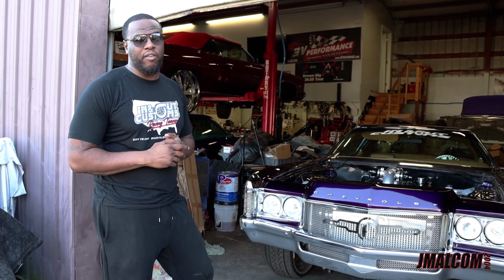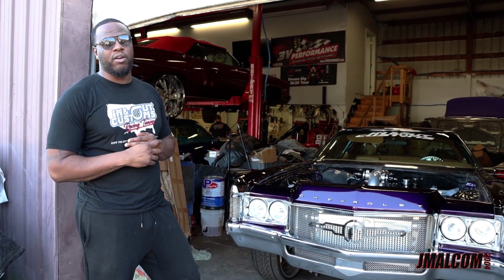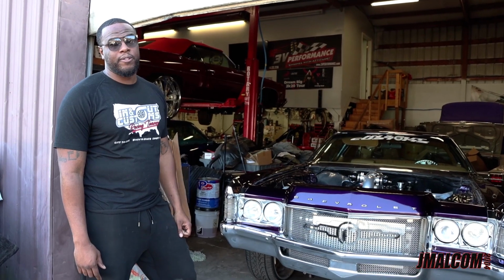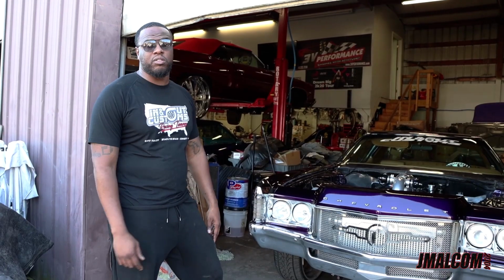DONKMASTER TALKS HOW MUCH MONEY IT TAKES TO GET INTO DONK RACING!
MAKE SURE TO CHECK THESE GUYS OUT FOR SICK RACE PARTS

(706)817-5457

BIG T PERFORMANCE CONVERTERS
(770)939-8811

EQUIPMENT USED

Panasonic GH4

GoPro Hero 4 Black

GoPro Hero 5 Black